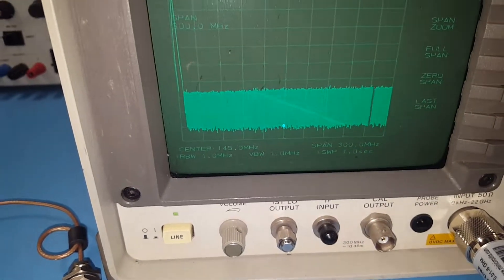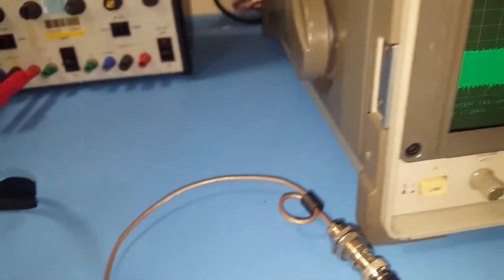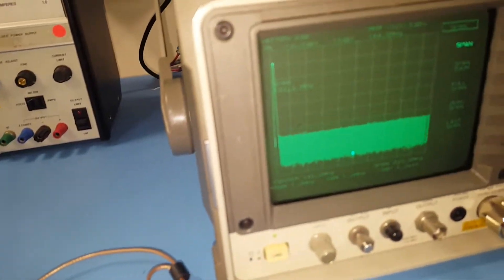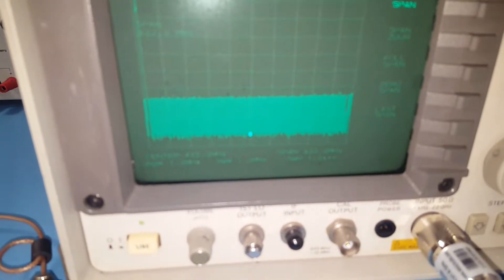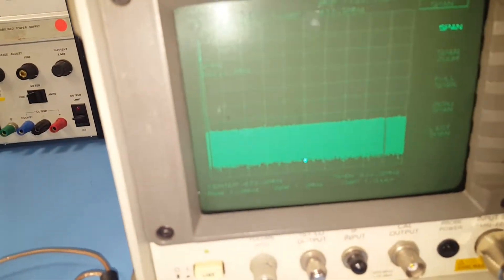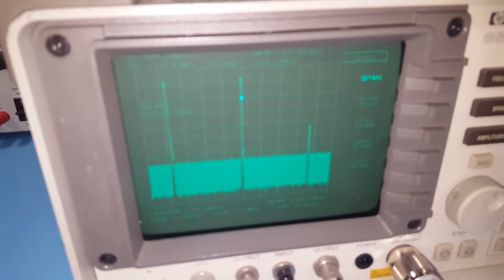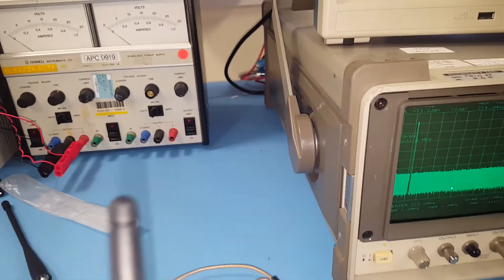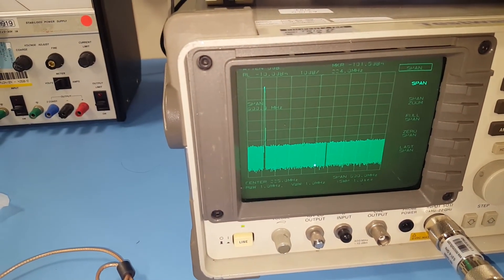Picking up Harmonics on the Baofeng UV 82-III with an Rf "sniffer"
Another test on the Baofeng UV 82 III Tri-band HT using an RF sniffer.